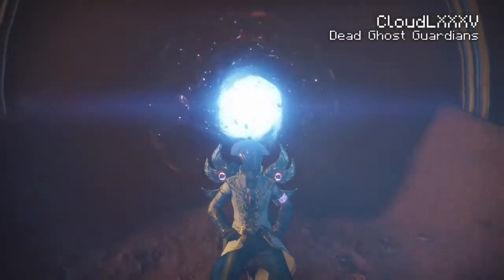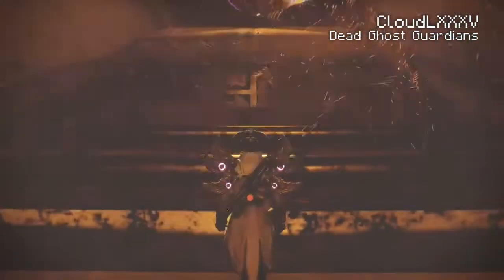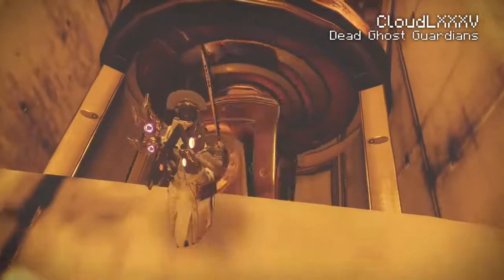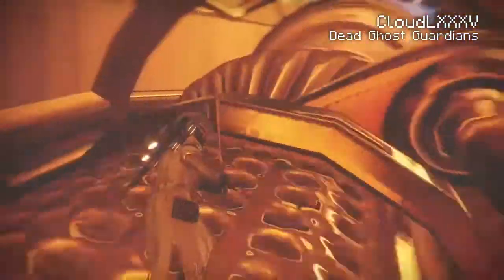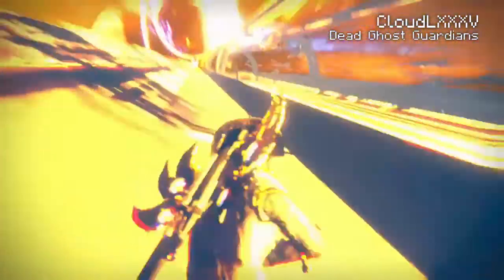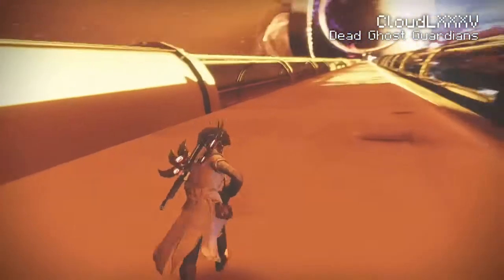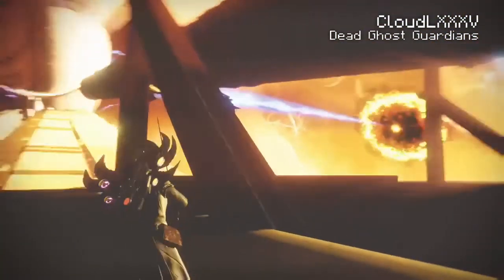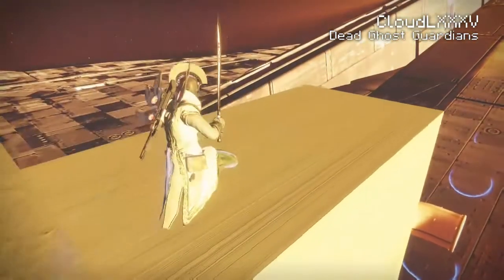DESTINY 2 Glitches: On Top of The Almighty Pipeline! 1AU Glitch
Ver: 1.0.5 (Patched in Ver: 1.0.6)

[RECOMMENDED FOR: ALL CLASSES]

Difficulty: EASY

Hey Guardians!
CloudLXXXV here and Welcome back!

Here is a Brand New Destiny 2 Glitch Video for all of my Subscribers!

I’d usually say..
So try it out for yourselves and have a lot of fun!
.but the Emote Glitch is Patched.

[JOIN MY GLITCHING CLAN]

Open to both Xbox & PlayStation.

[CREDITS]

[ON TOP OF THE ALMIGHTY PIPELINE]

Discovered by: ShedoxXx

If you found this first & have Video Proof or a different Site with a Date Stamp.

XBL: CloudLXXXV
PSN: Cloud-LTripleXV
Nintendo Network: Cloud-LTripleXV
BNET: CloudLXXXV
Steam: CloudLXXXV

❤️ CloudLXXXV